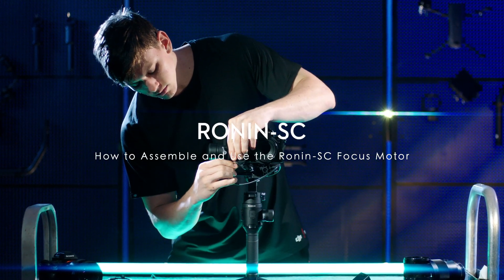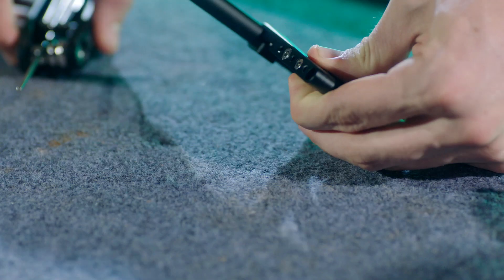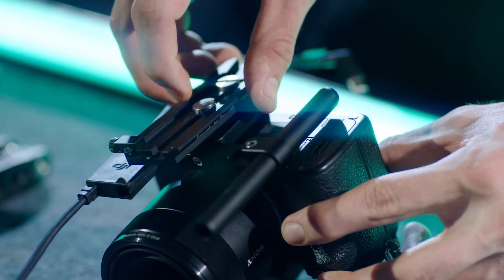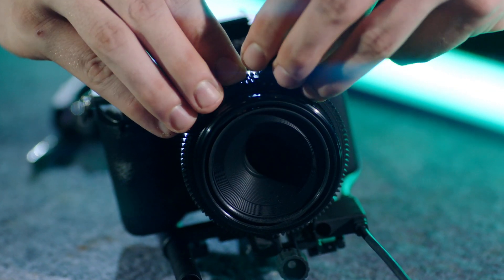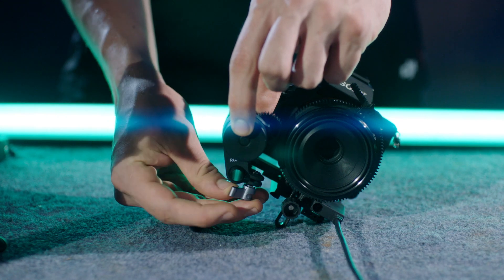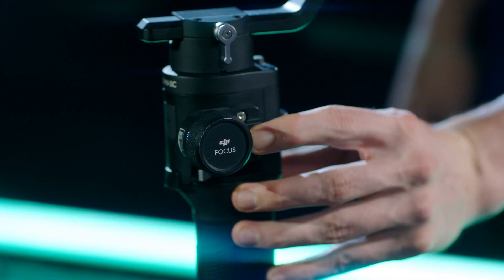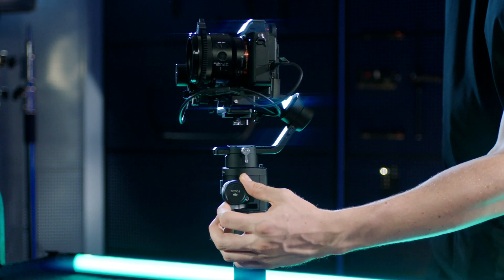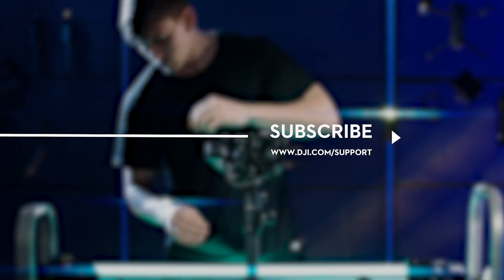Ronin-SC | How to Assemble and Use the Ronin-SC Focus Motor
Ronin-SC is a light and portable 3-axis gimbal made for mirrorless cameras. In this tutorial, we'll show you how to assemble and use the Ronin-SC Focus Motor.